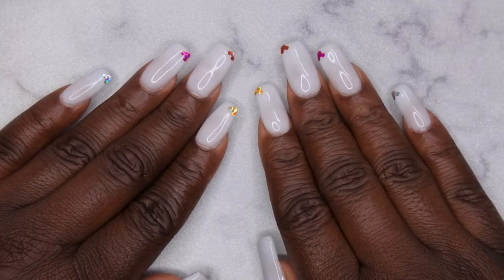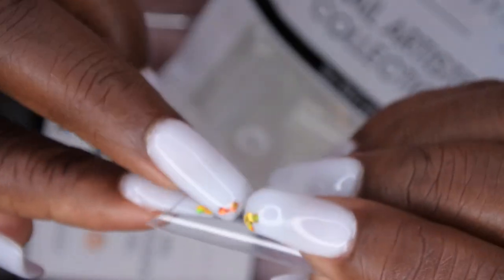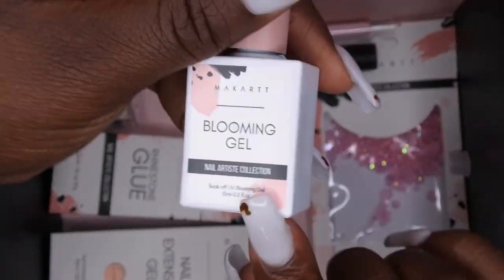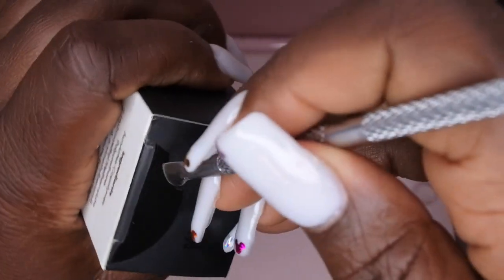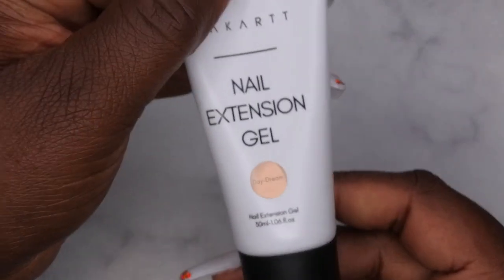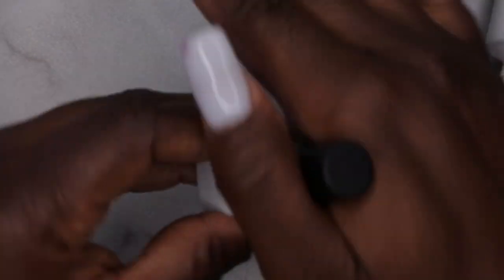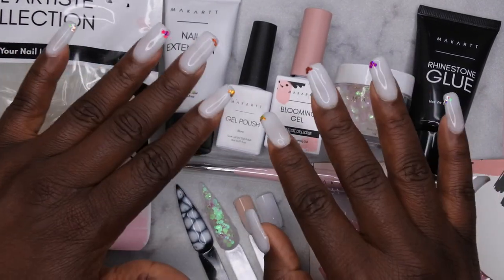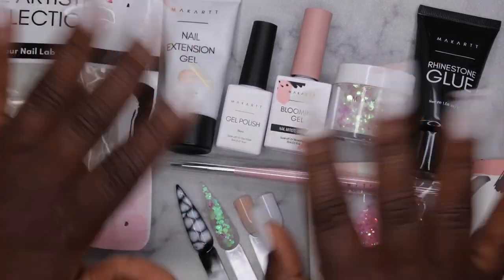Your Nail Lab Box by Makartt x Nails by Vic | July Unboxing | Was It Worth It? |My 1st Nail Sub Box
Hello happy people. Today I'll be unboxing the @MakarttOfficial  Your Nail Lab July Box that was curated by @NailsByVic .

XXL Square Tips
Makartt Rhinestone Glue
Makartt Blooming Gel
Daydream Polygel
Raw Glitter
White Gel Polish (Blanc)
Clear Acrylic (Alternative)
Rhinestones
Nail Art Brush/Dotting Tool
Glitter Kit

3D Nail Molds
Gel Polish base and top coat